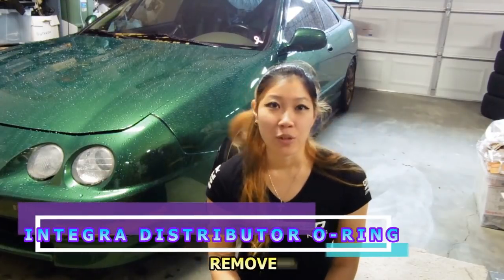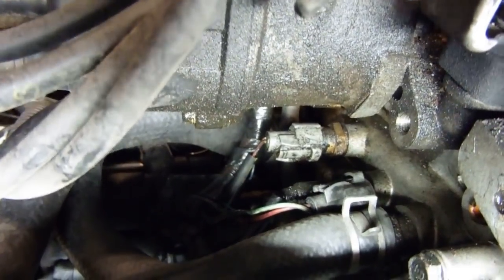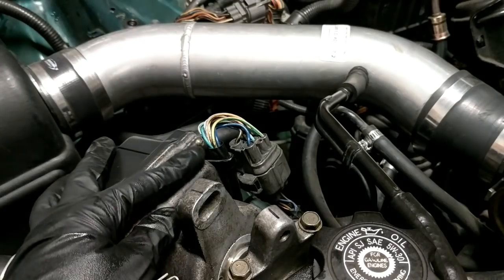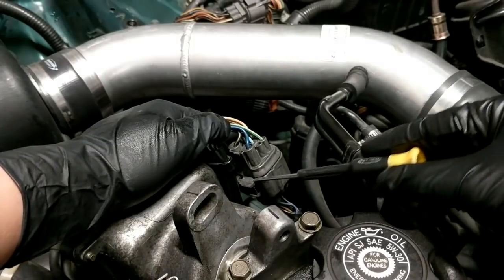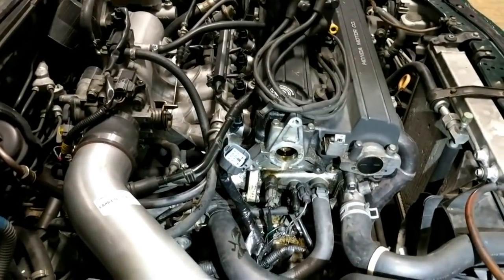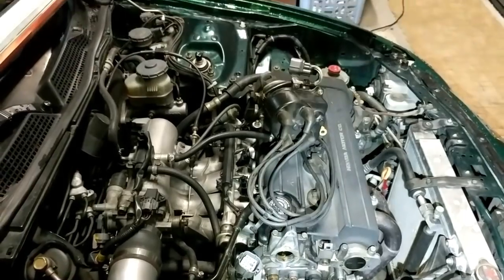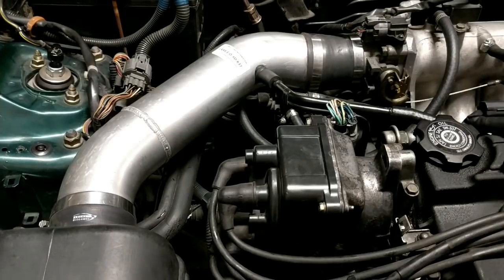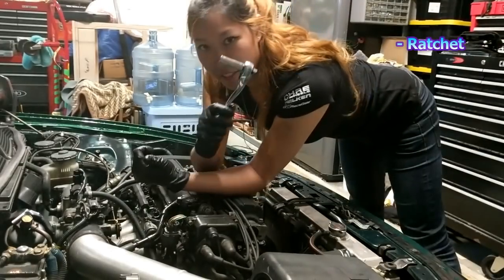How to Replace Integra Distributor O-Ring (VLOG 15)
VLOG 15: Walkthrough of replacing the integra's distributor O-ring.

TOOLS YOU NEED:
- 12mm Socket
- Ratchet